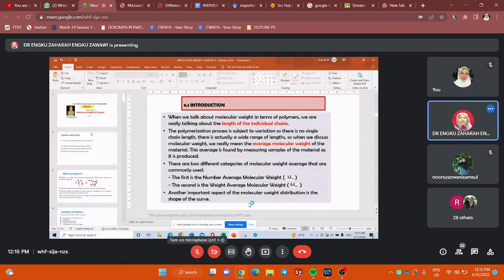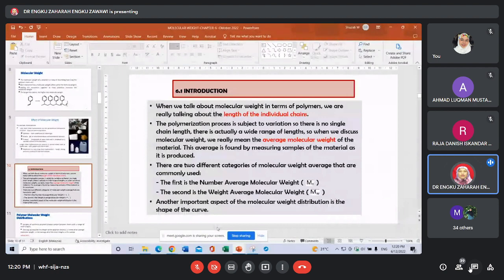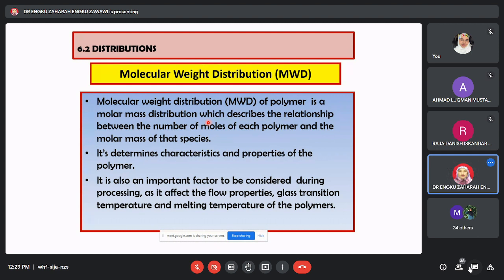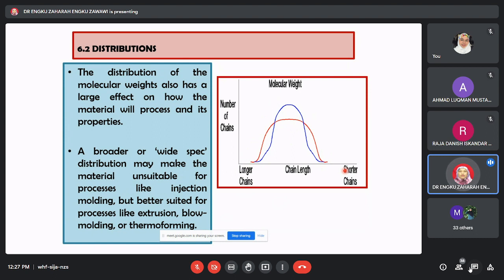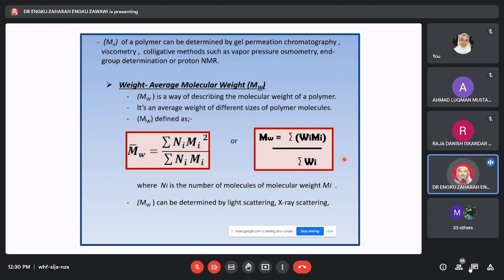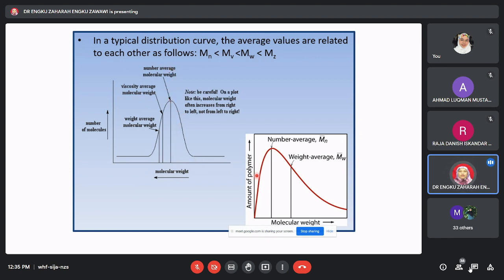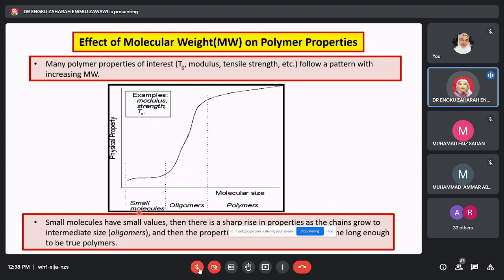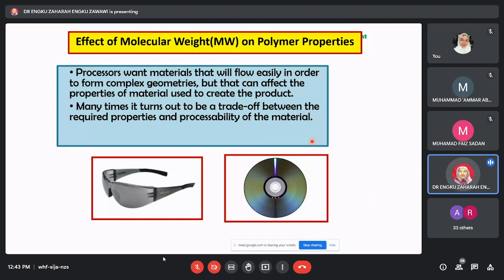PST 575_06122022